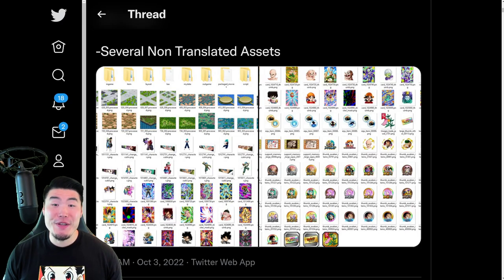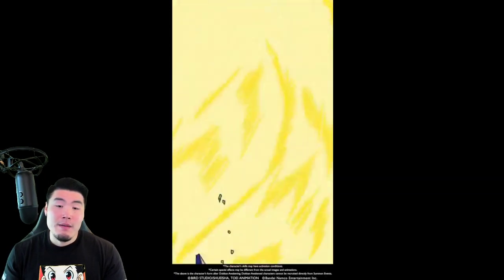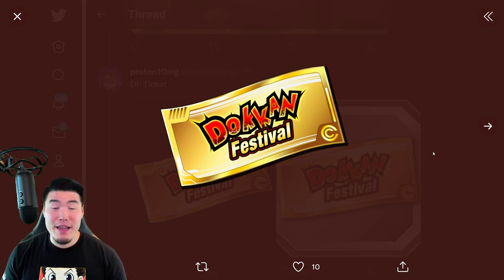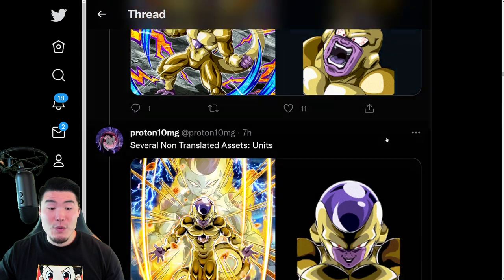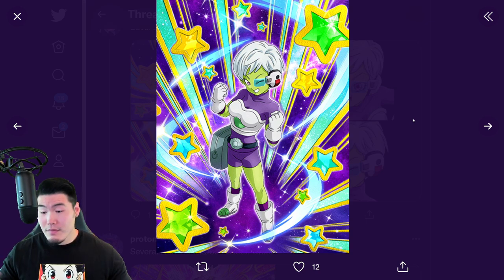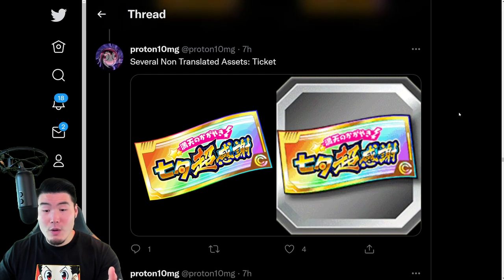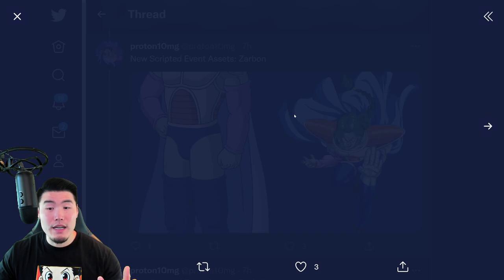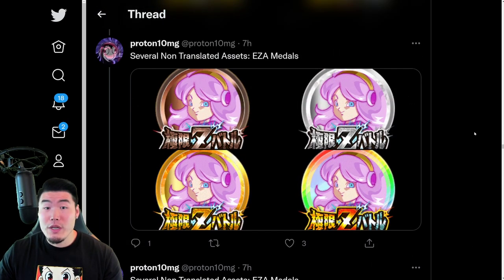MASSIVE GLOBAL DATA DOWNLOAD! LR Vegeta & Trunks + LR Merged Zamasu + LR Golden Frieza & MORE!